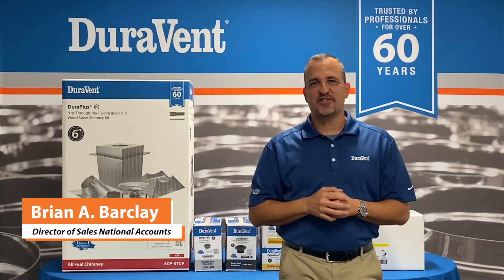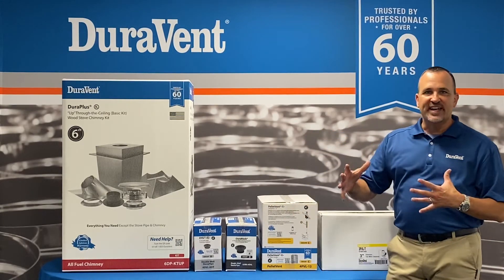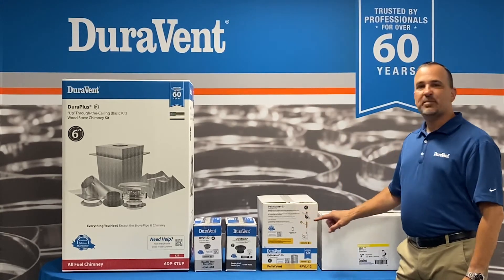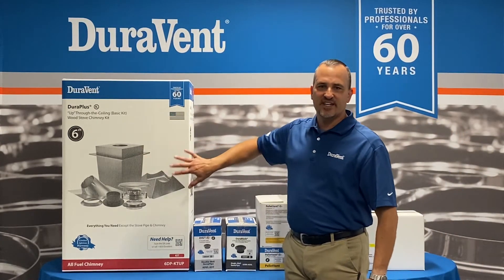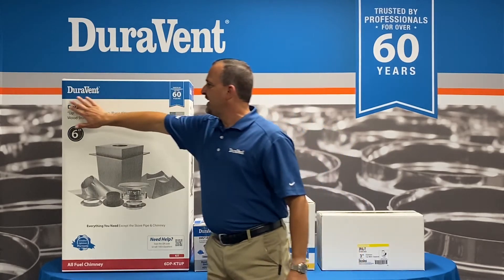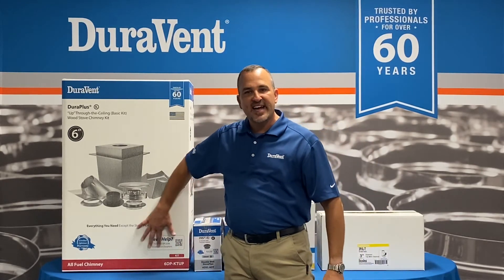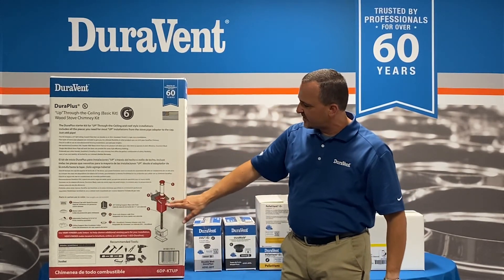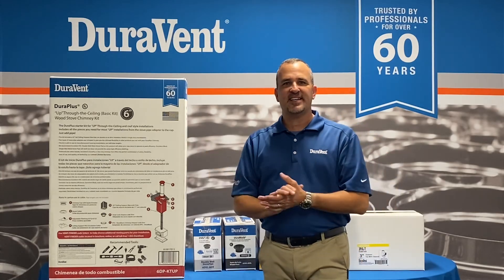Duravent Group: Retail Packaging Improvements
You asked and we answered. DuraVent has completely redesigned our retail packaging and our Director of Sales, Brian Barclay, is here to take you through all the new features and benefits. With new color-coded diagrams, part lists, translations, and more, our retail kits continue DuraVent's mission to always innovate.